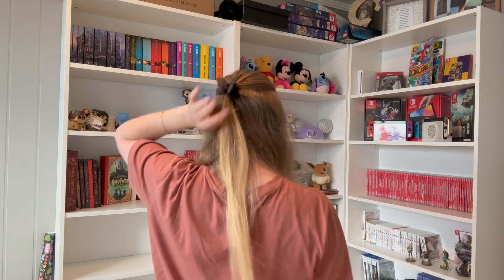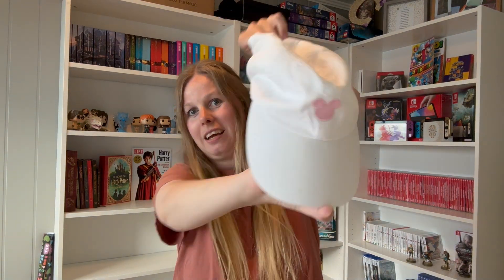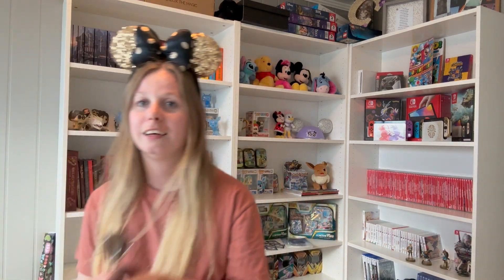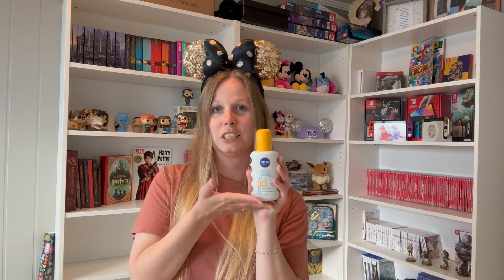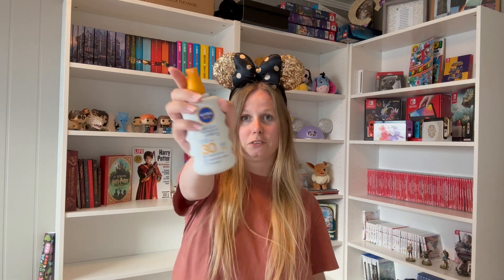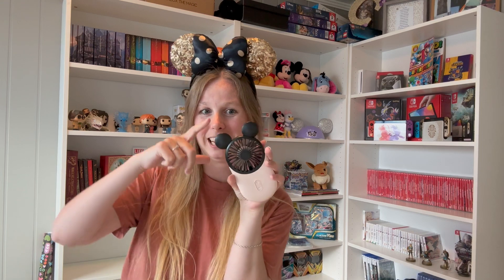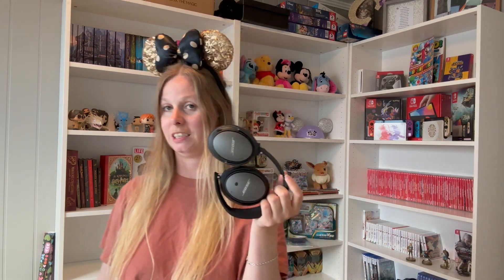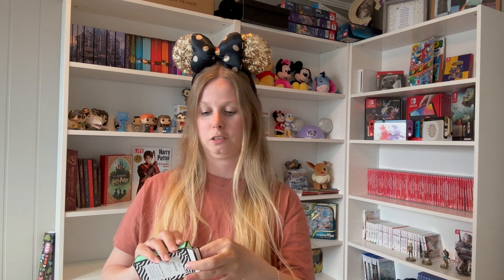Disney Trip Essentials - What you should bring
Here is some tips for wath you should bring for your Dinsey trip.